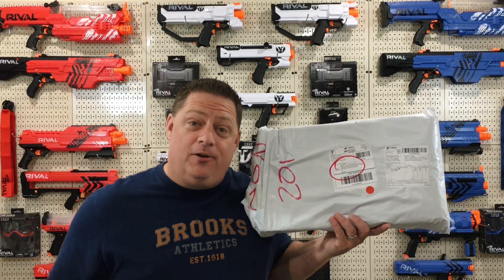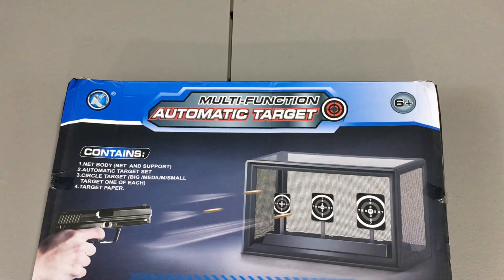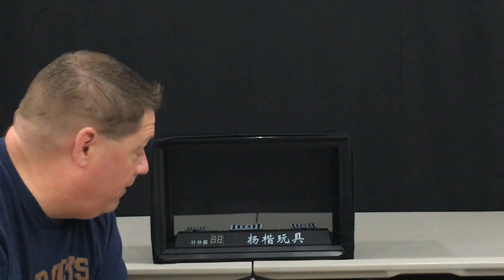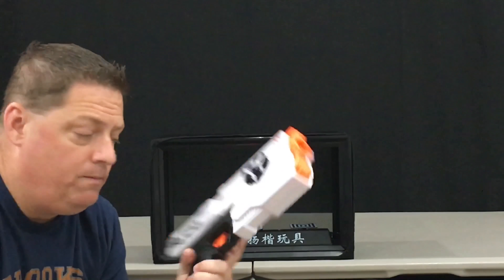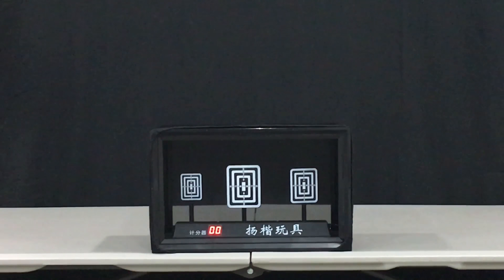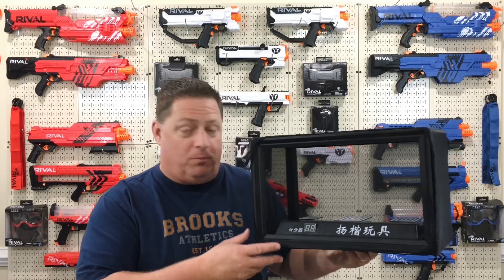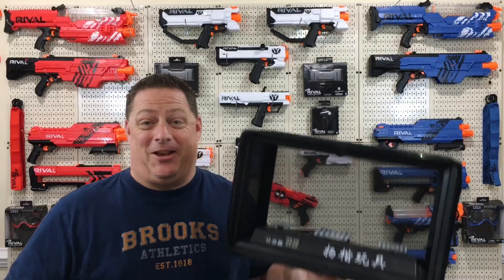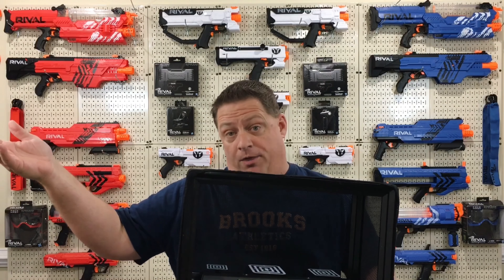Nerf Targets For Shooting - Electronic Pop-up Target For Nerf Guns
Nerf Targets For Shooting - Electronic Pop-up Target For Nerf Guns is the focus of today's Lightake Review Video here on the Cj Nerf channel. Thanks to Theresa over at Lightake for sending me this awesome Nerf Target. This Lightake automatic pop up target was able to withstand the power of 4 different Nerf blasters and kept going. Very impressive it is easy to assemble and sturdy.

2)Working It by Jingle punks

NEW FAN MAIL: Write Us A Letter:
CJ Nerf
4956 Old Long Beach Rd SE Ste-14
Southport Nc, 28461
Box - 201